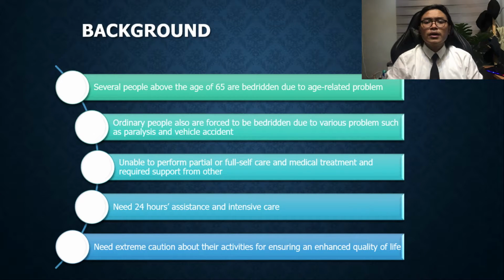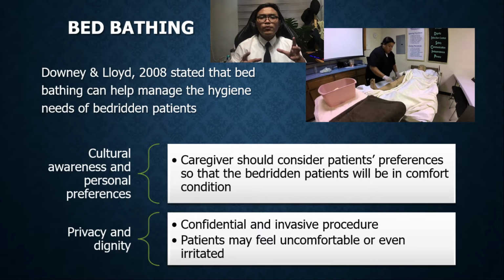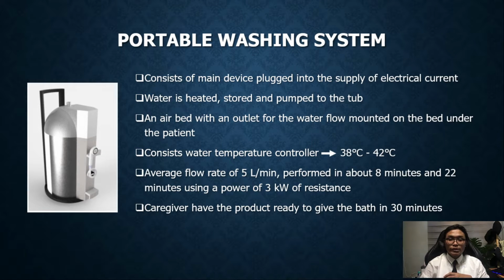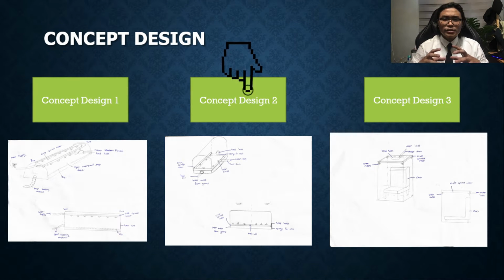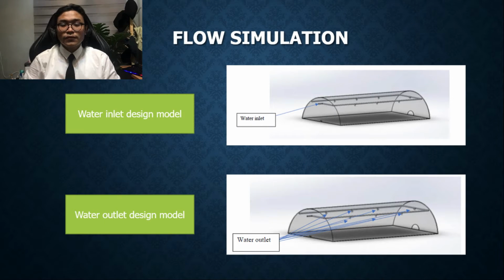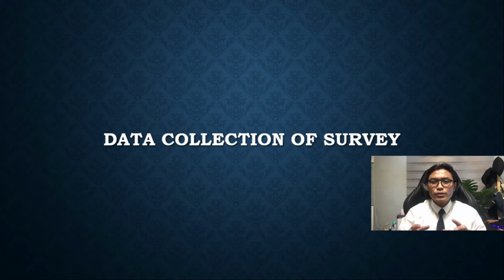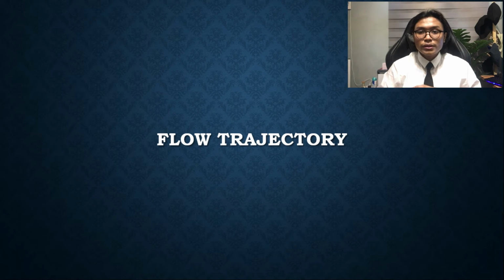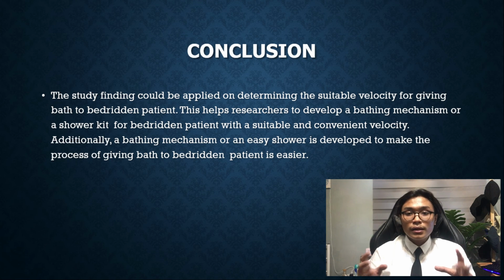PRESENTATION PSM 1 - DESIGN,DEVELOPMENT AND FLOW ANALYSIS OF SHOWER FOR BEDRIDDEN ELDERLY & PATIENT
Video Presentation PSM 1
FACULTY OF MECHANICAL ENGINEERING MANUFACTURING AND TECHNOLOGY
Bachelor of Mechanical Engineering Technology with Honours
SUPERVISOR : DR. NUR HAZWANI BINTI MOKHTAR
Name : Mohd Zaimul Humam Bin Mohd Kahar (B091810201) (BMMV)